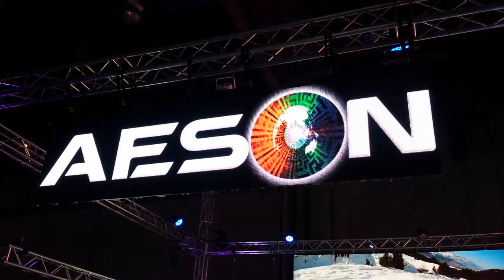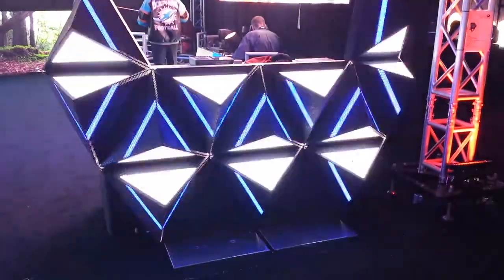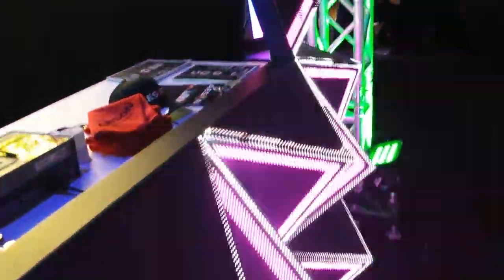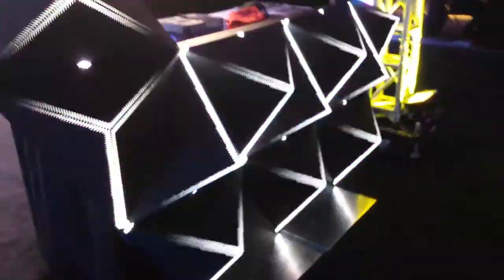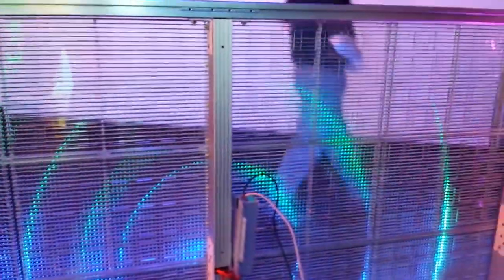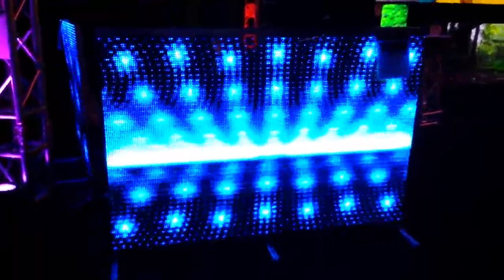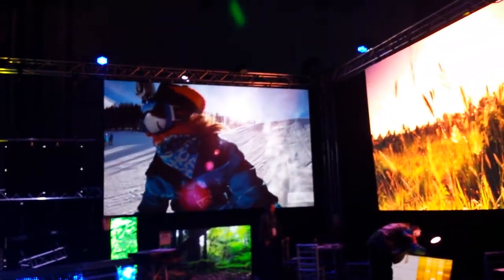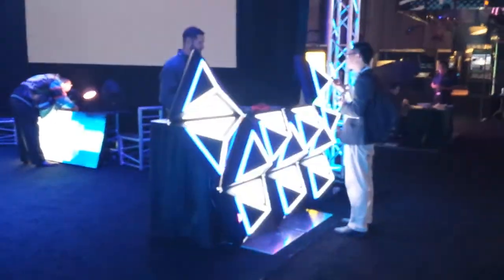Aeson booth at ldi2014 DJ booth